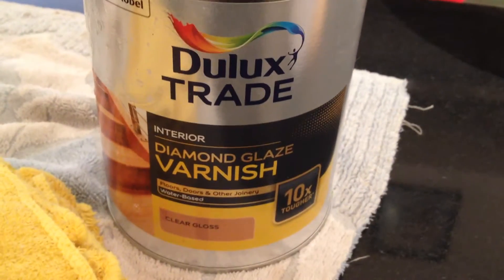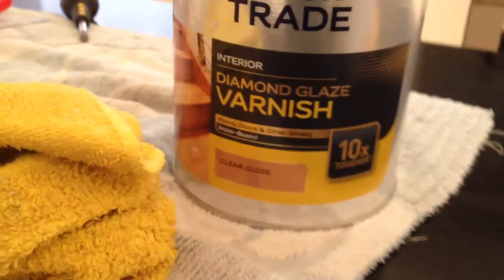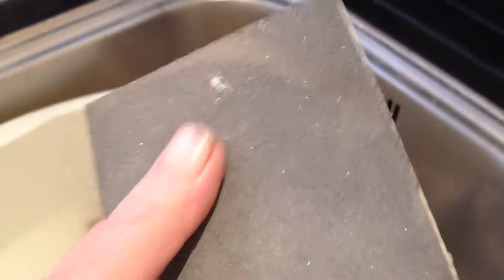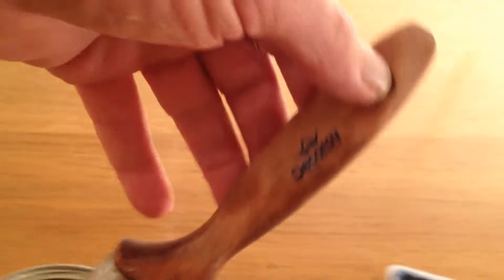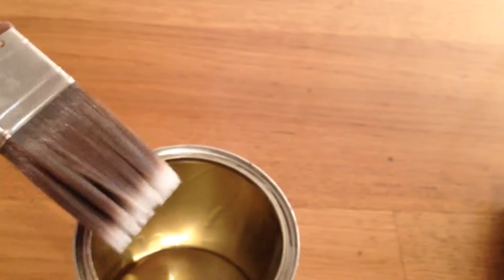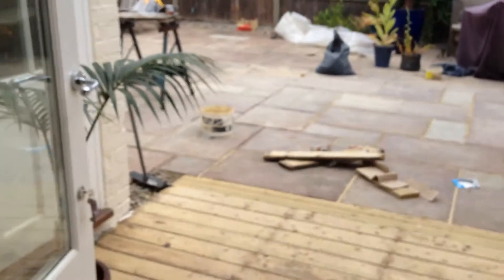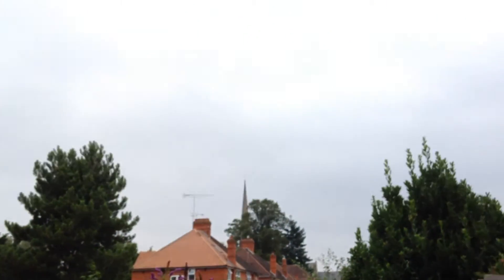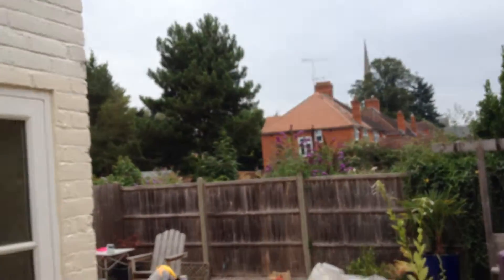Aug 13, 2015 Wood floor refinishing 3rd coat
Wood floor  refinishing  3rd coat    via YouTube Capture